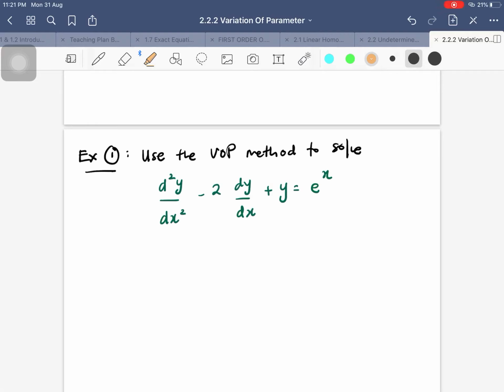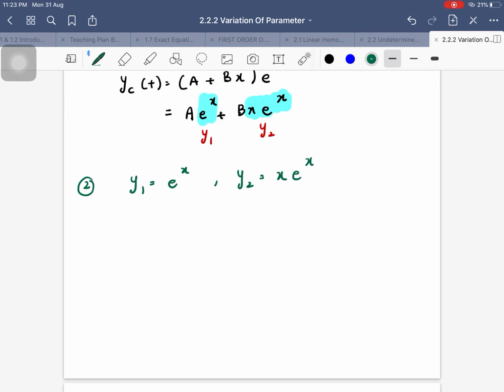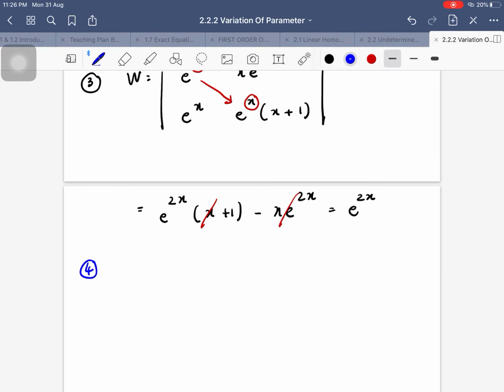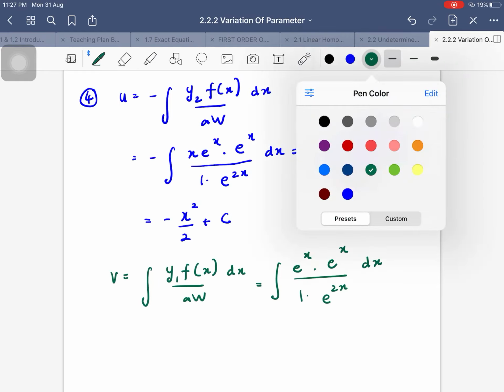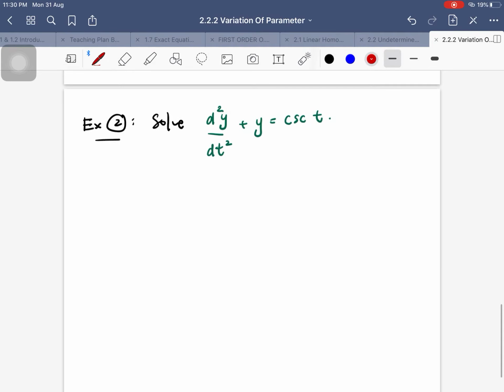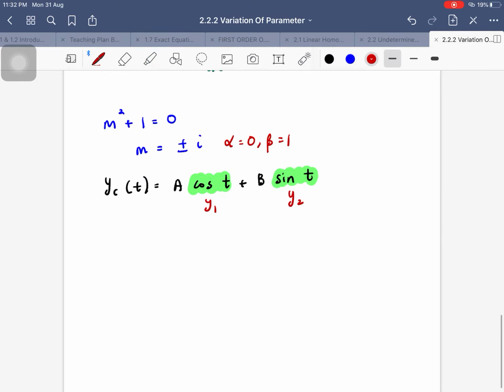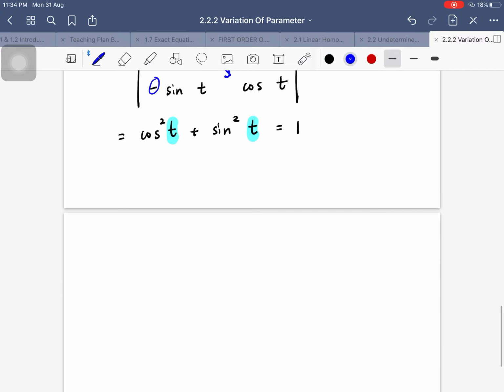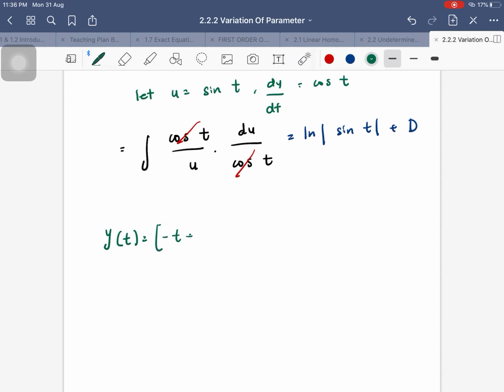2.2.2 Variation of Parameter (Part 2)